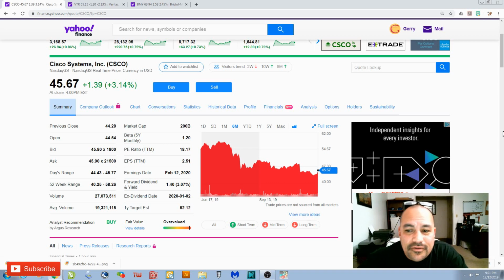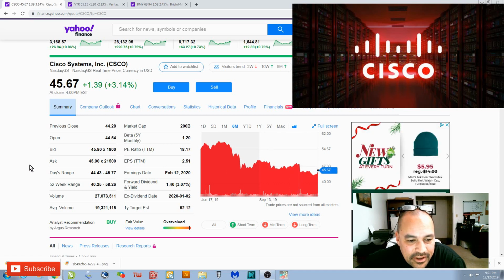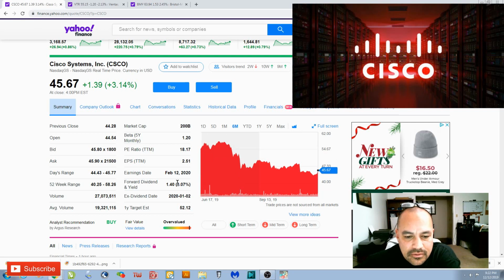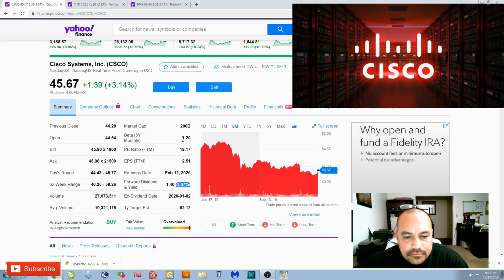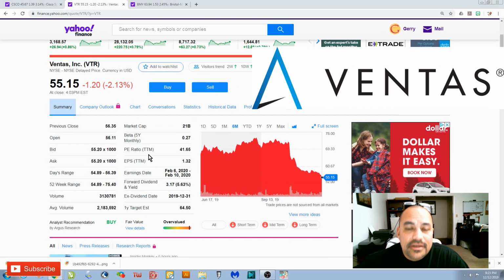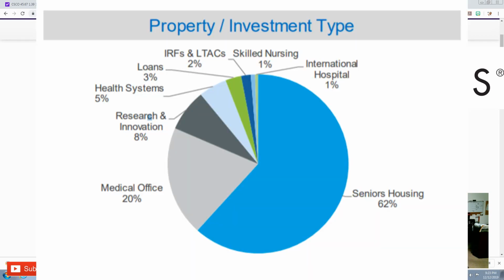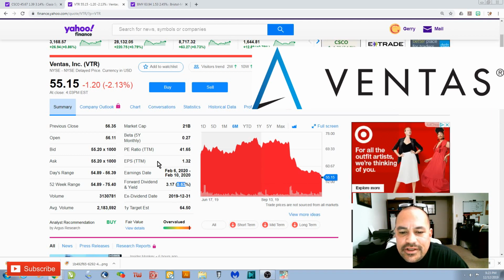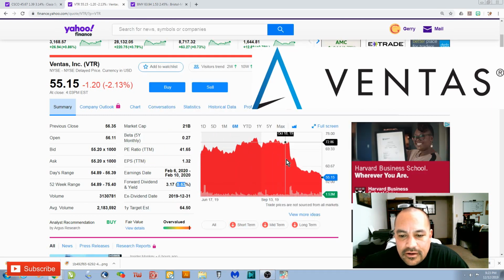3 Stocks I Believe Are Buys Now! But I Can Only Buy One! Investing Dilemma!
GW ETF Channel Apparel Store:
Issues with investing in the accumulation/building a portfolio stage.